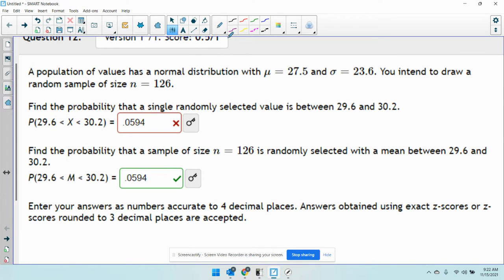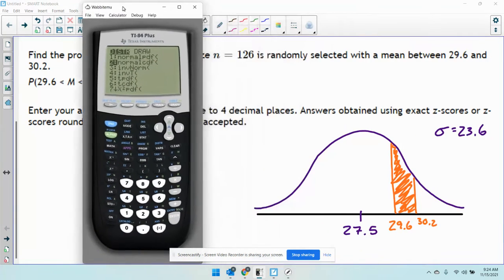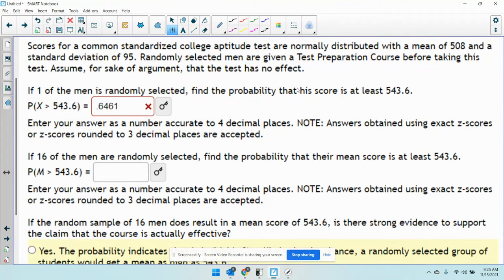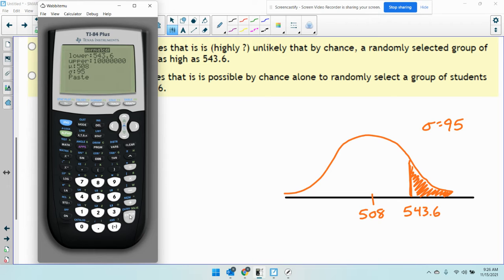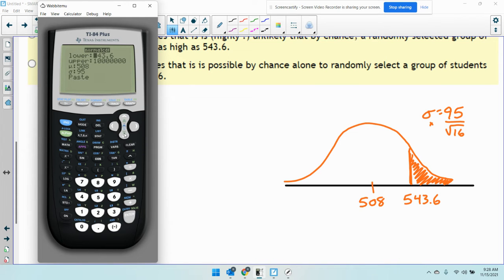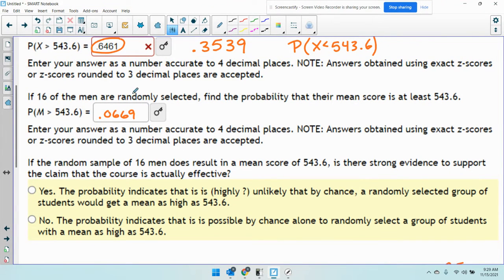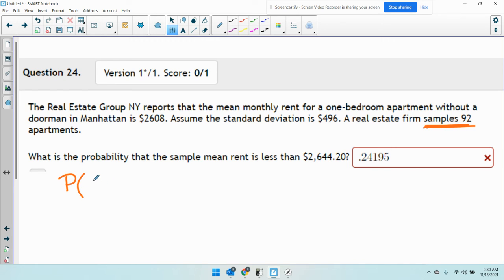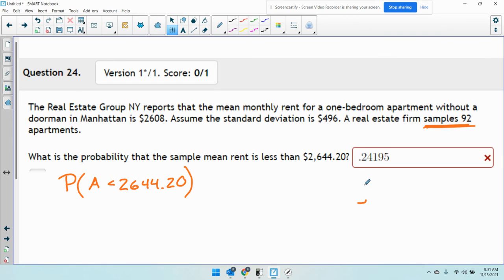Untitled: Nov 15, 2021 9:32 AM